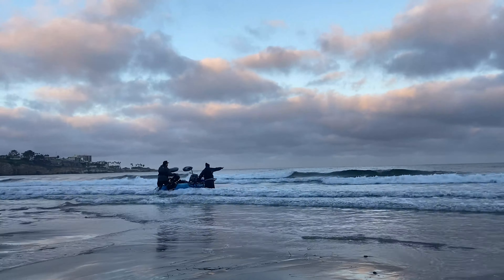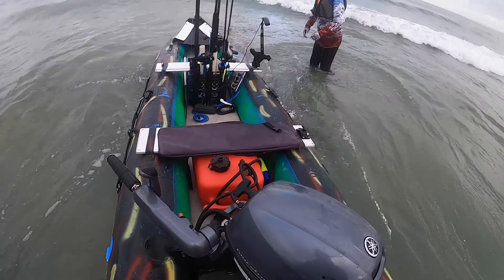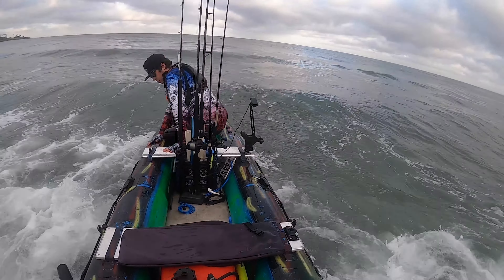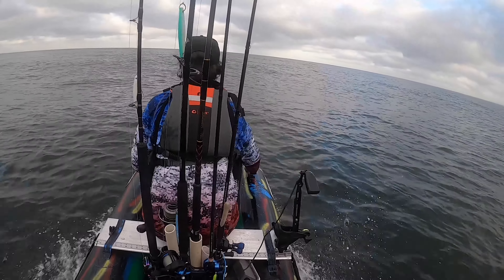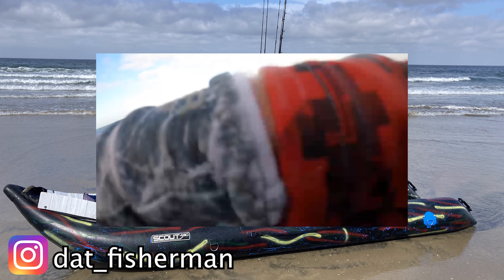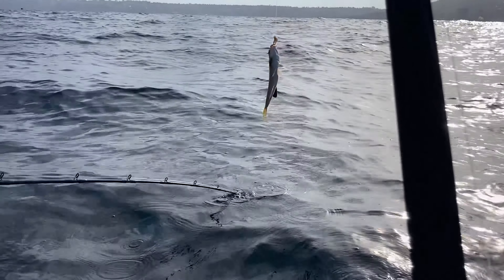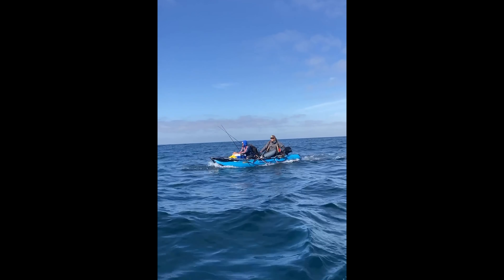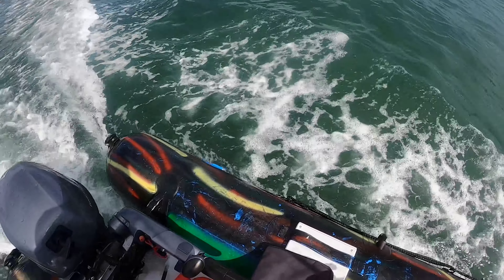Fishing La Jolla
Scout Inflatables U.S. (JM18) $150 off

GoPro Ball Head (MUST HAVE)
Macbook Pro

In a nutshell, I May earn various forms of compensation for products and or Services mentioned above. I only promote products that I approve and use myself. It's completely your choice to purchase a product through one of the links above. Rest assured that if you click on a link,  NO extra cost will be added to your final price! The cost is the same whether you go through the links I've provided above or directly to the site yourself. See you in the next adventure!